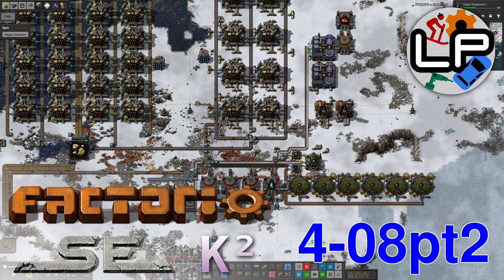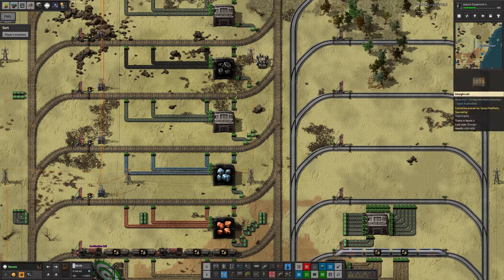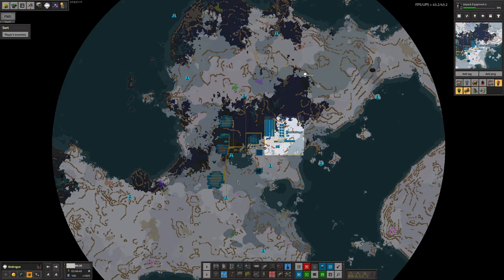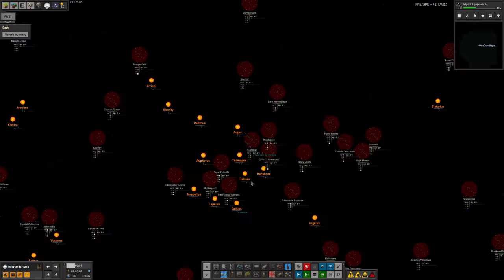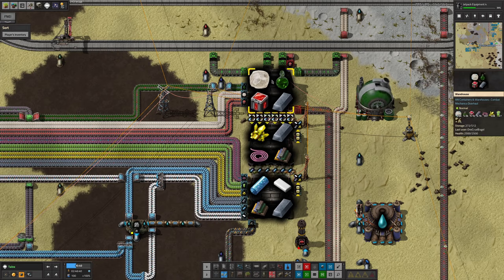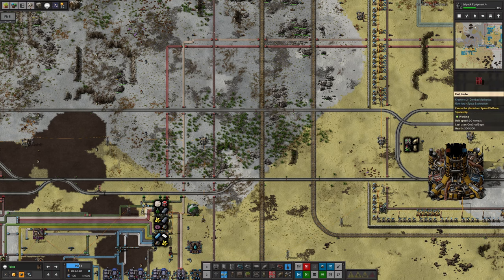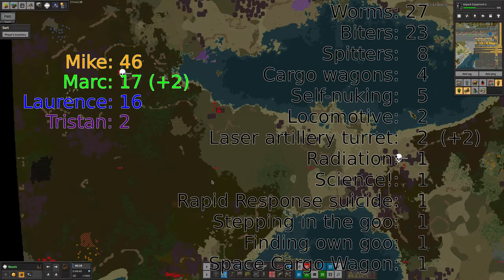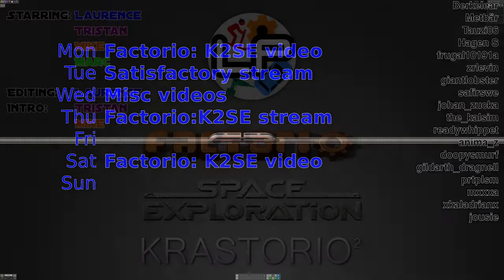S4-E08 pt 2 - Androguny - Laurence Plays Factorio: Space Exploration 0.6 + K²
Mike is continuing his strip-mining of Androgun, but has realised that everything that gets dug up needs to be put somewhere. I've discovered that all my naquium spaceships are misbehaving and Tristan has been taking advantage of the new science packs to investigate some new technologies!

Starring:
Laurence
Tristan
Mike
Marc

0:00 Intro
0:12 Androguny
8:00 Naquitite Logistics
13:37 Naquium Production
23:03 Inevitable Mortality
23:29 Research & Deepness